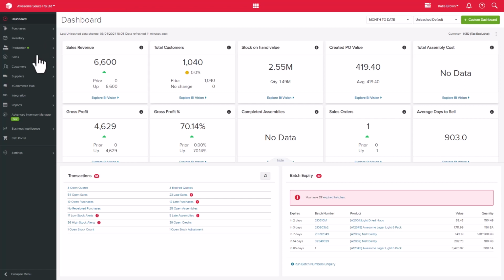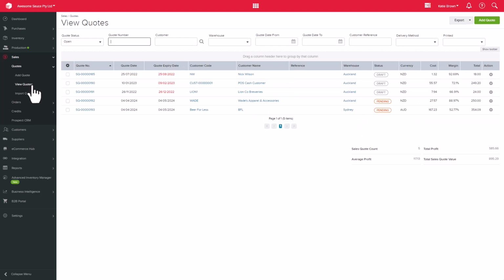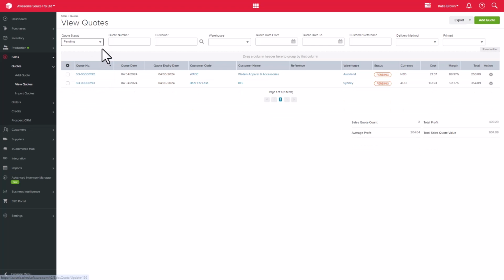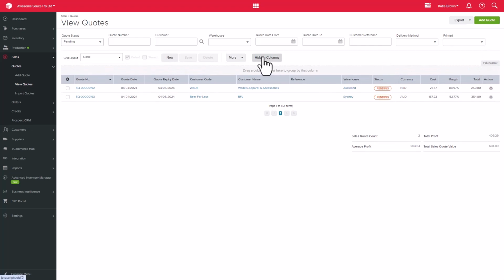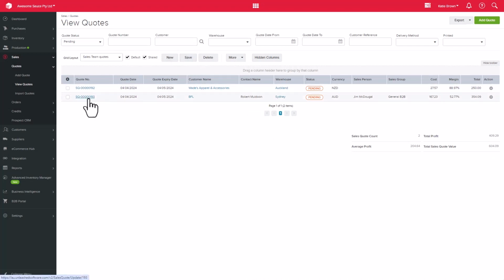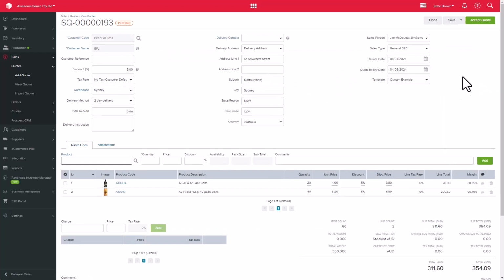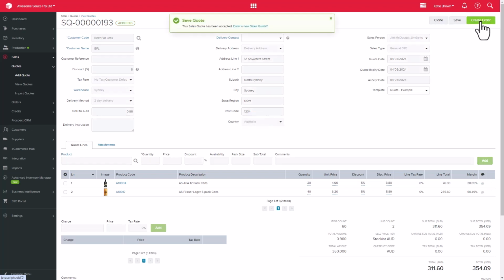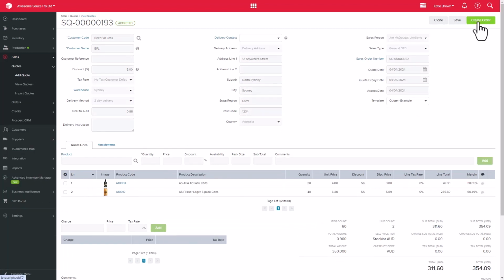Managing Sales Quotes | Unleashed Inventory Management Training Academy